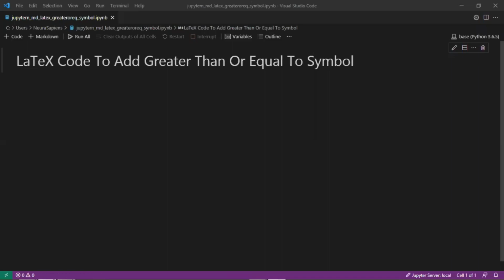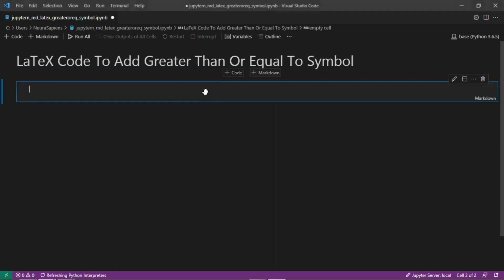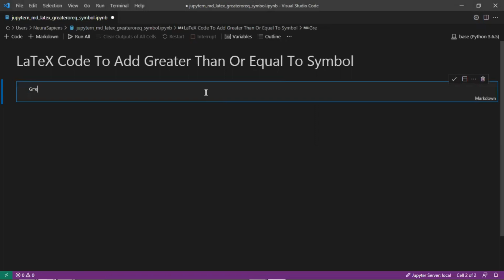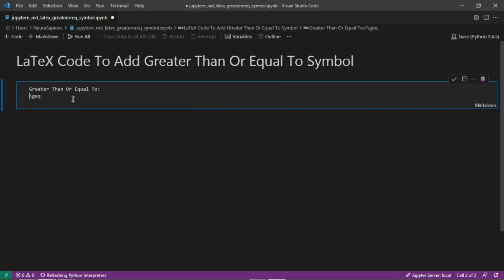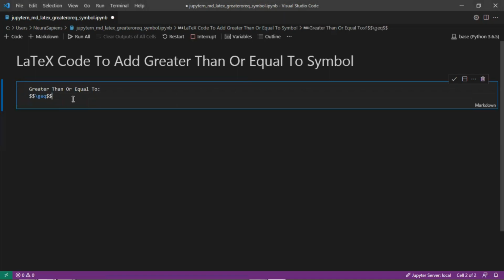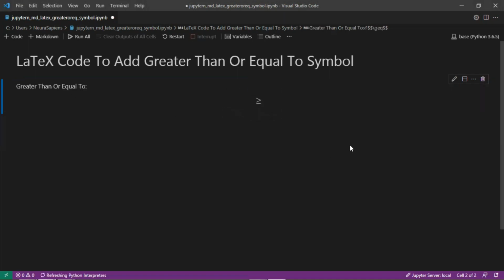Jupyter Notebook | Markdown | LaTeX | How to Add A Greater Than Or Equal To Symbol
In this tutorial we will learn how to add a Greater Than Or Equal To symbol in Jupyter Notebook Markdown cell.

Keep Learning!